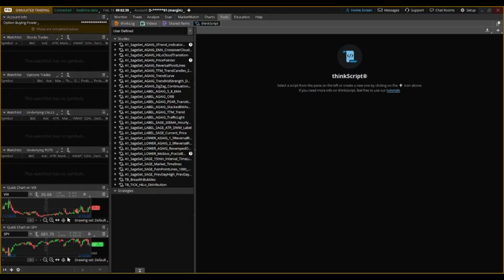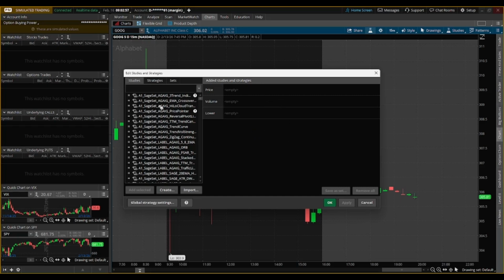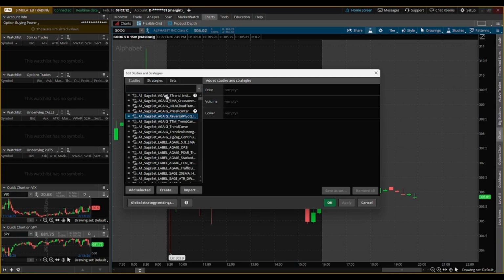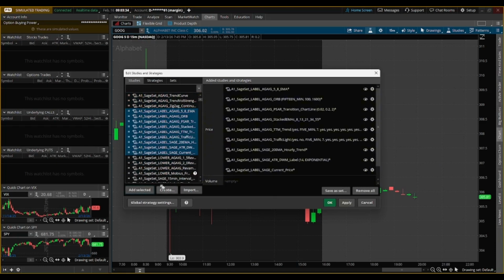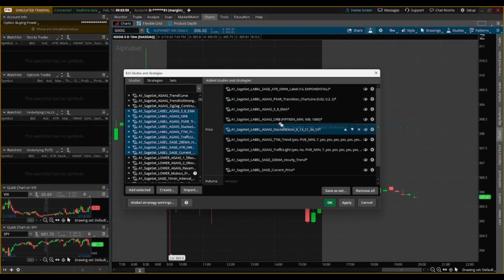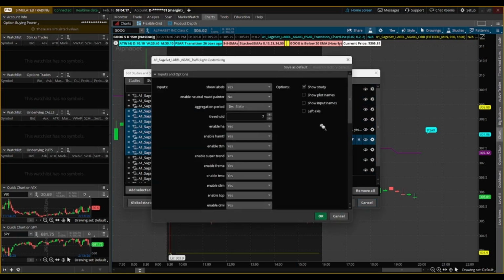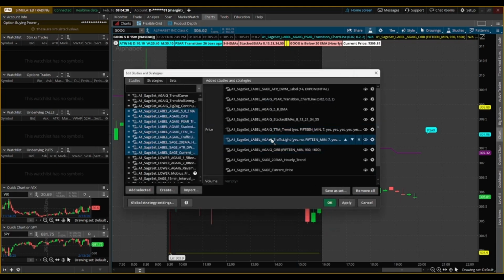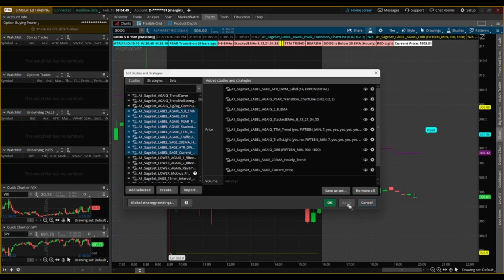TOS Platform 11: Adding Studies to Charts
Master the process of adding, removing, and configuring studies on your charts, including the quirky behavior of study layering.
💡 WHAT YOU'LL LEARN:
- How to add studies using search or scrolling
- How to add multiple studies at once using Shift and Ctrl
- How to temporarily hide studies without removing them
- How to rearrange study order for proper layering
- The Apply vs OK button quirk that affects study positioning